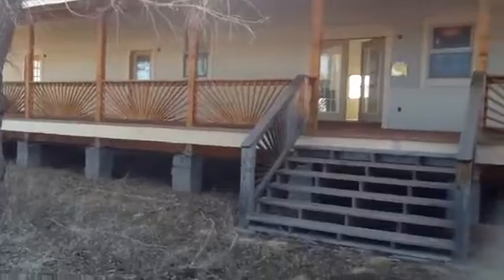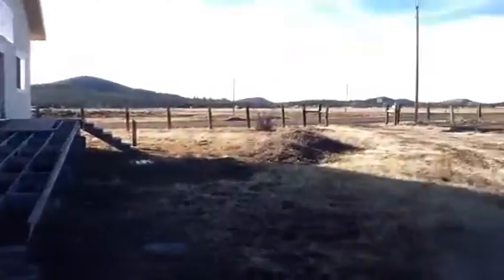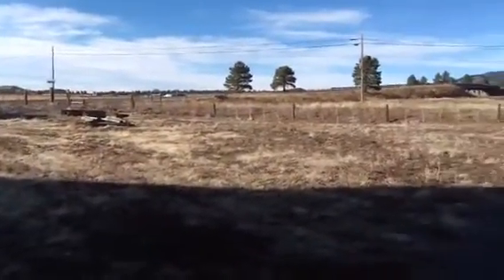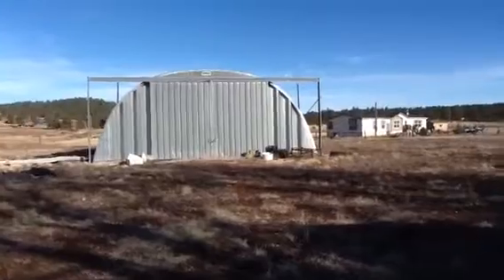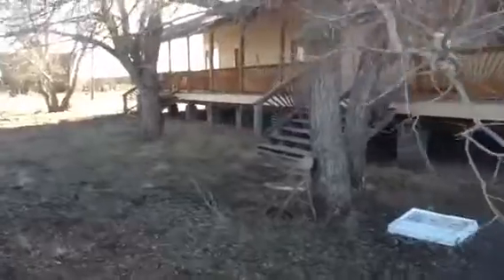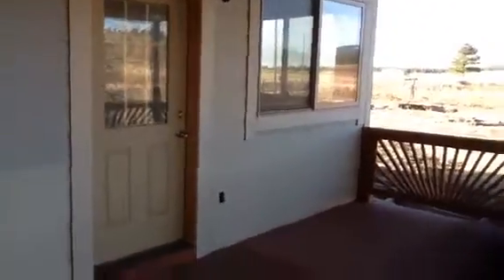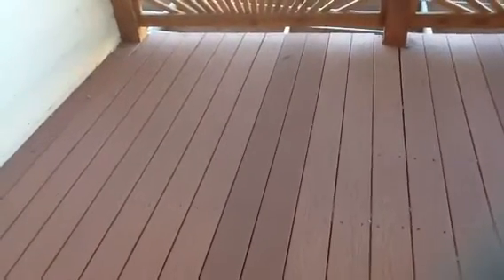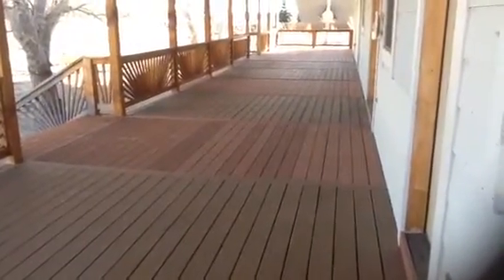Williams, AZ Property for Sale 12.25 acres, 3500 sq ft home $299,999